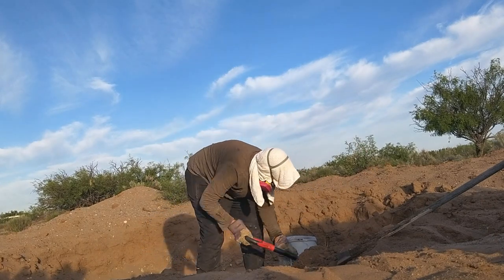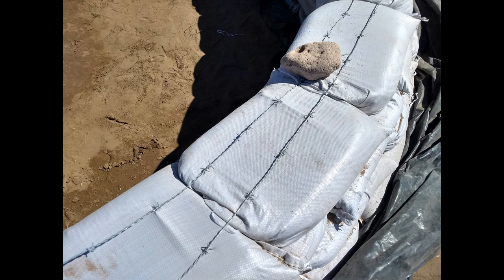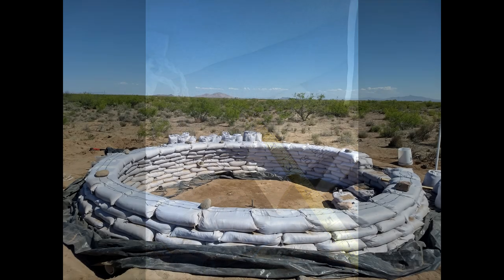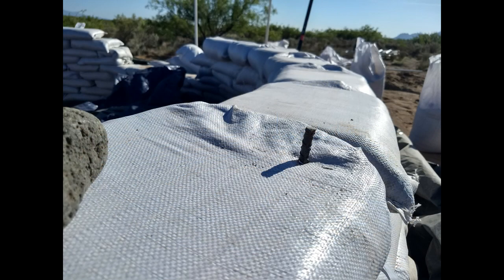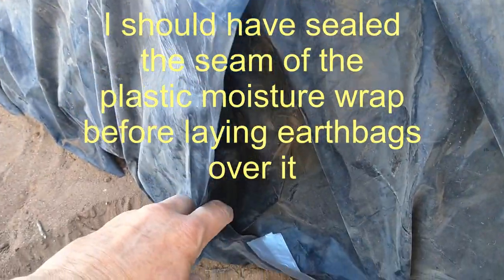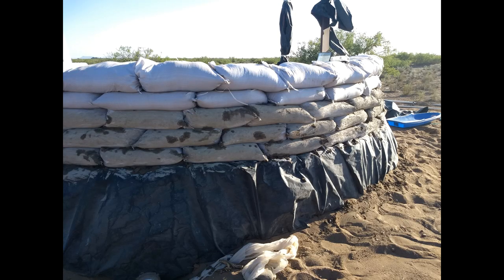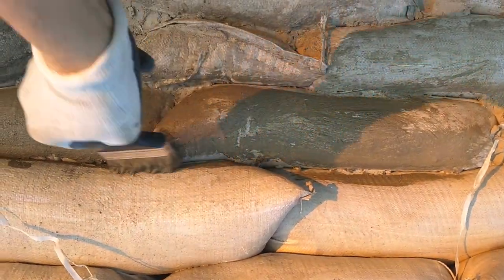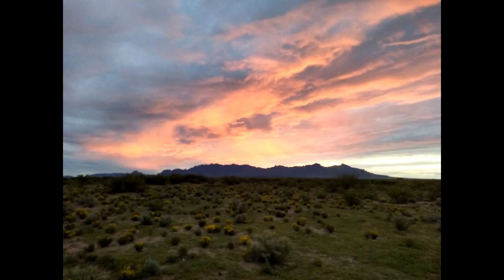Earthbag Challenge - Part 2: This is how far I got before I had to take a break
UPDATE: JULY, 2022: Due to work obligations in another part of the United States, I ended-up selling this property.

Before starting this project I would have thought that 52 days of work would have been enough for me to get this building closer to completion.

However, the experience taught me that this was wishful thinking. A good number of those work days included day-long excursions for materials and tools, time spent going 34 miles (round trip) for water refills, retracing steps to correct errors, and dealing with many other miscellaneous things that took more time than they should have.  Plastering alone, took, much more time than I had thought it would.